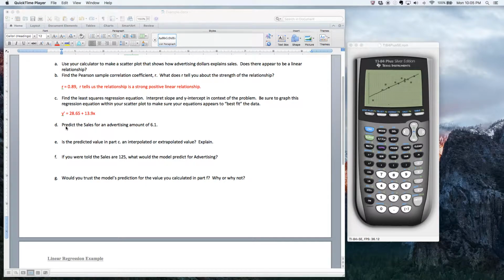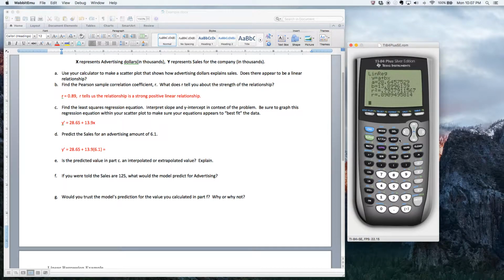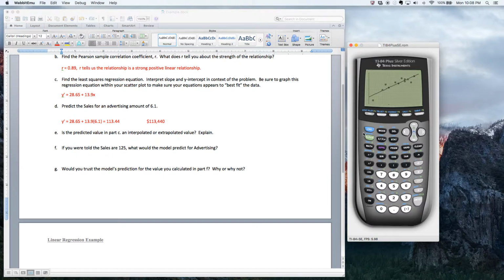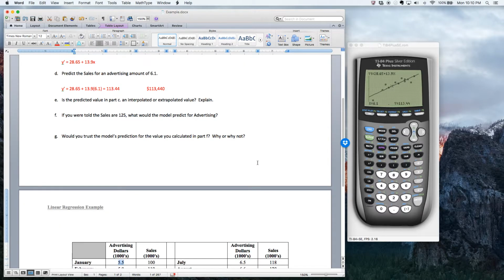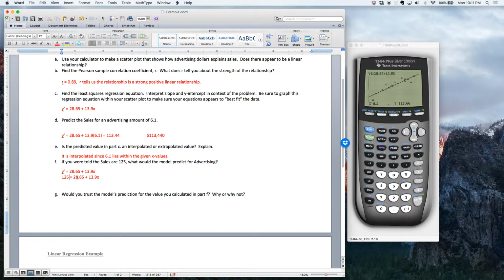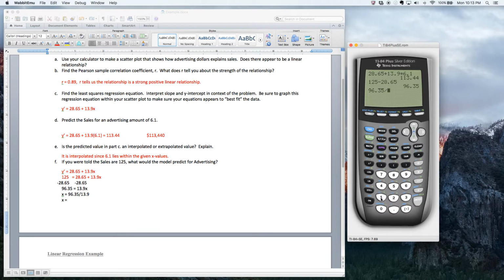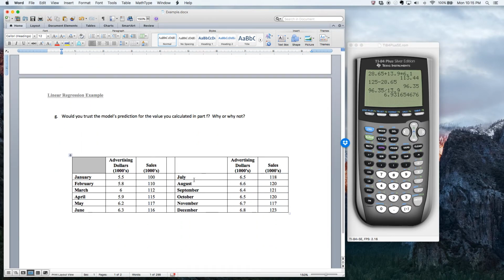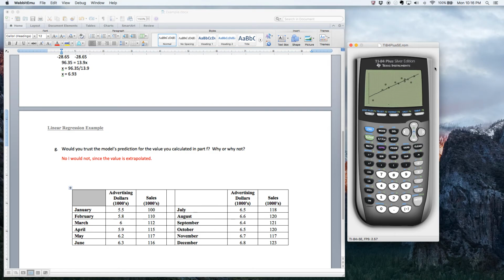Example Part III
Part III of the linear regression example in Blackboard.